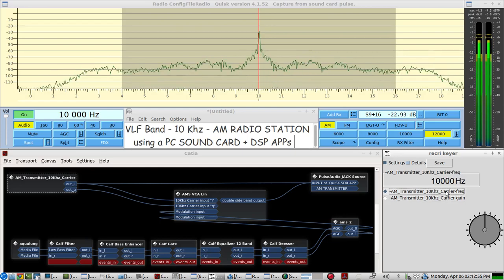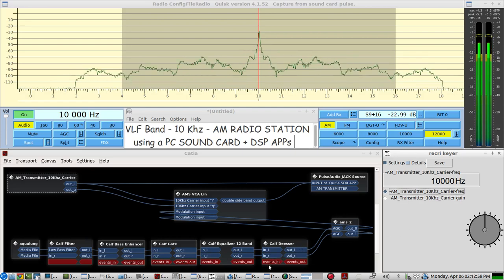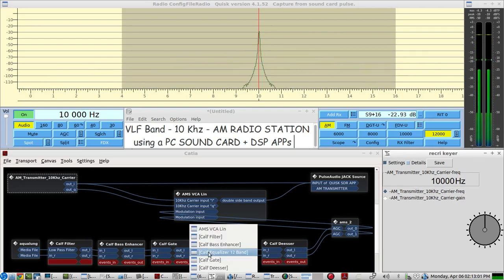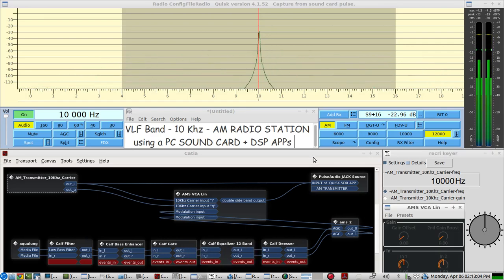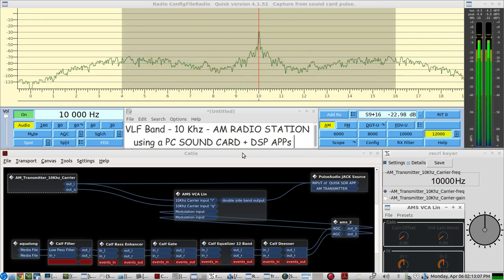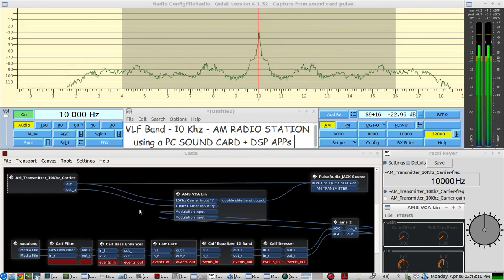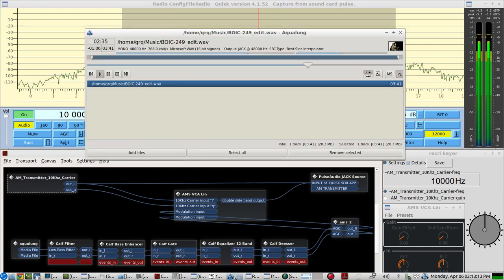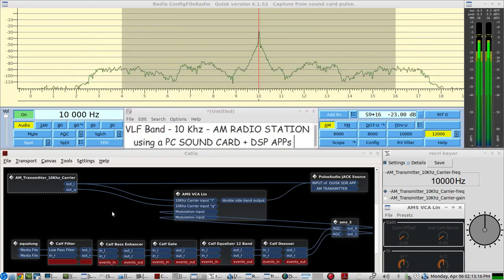Make your own AM TRANSMITTER & RECEIVER using just your sound card - VLF BAND - LIVE demo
experimental setup to use a PC SOUND CARD as an AM TRANSMITTER & AM RECEIVER  using some FREE software APPs

THE VLF band @ 10 Khz is chosen as the AM CARRIER frequency
- to generate the sidebands on both sides of the CARRIER the AMS VCA LIN app is used

various other DSP apps are used on the vocal audio transmit path
EQ
DE-ESSER
LPF
GATE
BASS BOOST

use an SDR APP for RECEIVER that can use the sound card as its input -  QUISK SDR is used in this video:

you can send the audio output of your sound card to an AUDIO AMP and then the AUDIO AMP's output to an appropriate antenna to TRANSMIT VLF RF ...to pick up the VLF RF...an appropriate RECEIVE ANTENNA can hook up to your sound card input...there are many kinds of VLF RECEIVE antennas for sound card input to search for on YT...several SDR APPs are able to use the sound card as their input so you can demodulate the VLF BAND frequencies you scan and listen to...     QUISK SDR,  CUBIC SDR, SDRSharp, SAQrx SDR are a few that can do that...